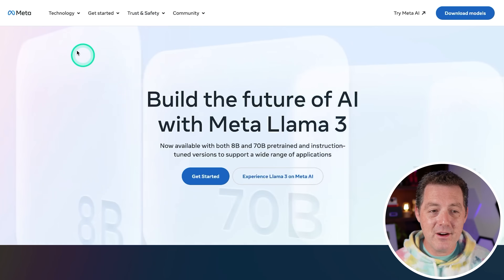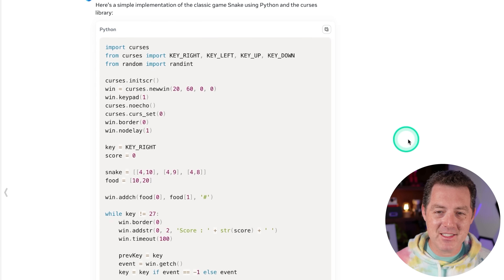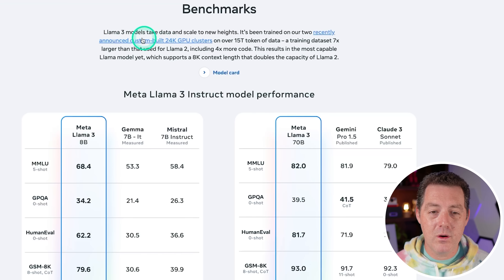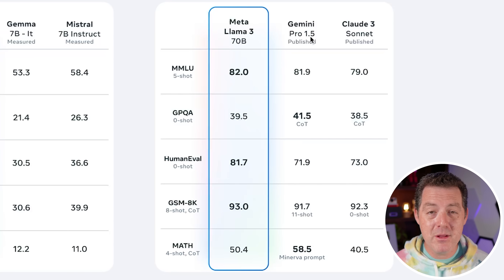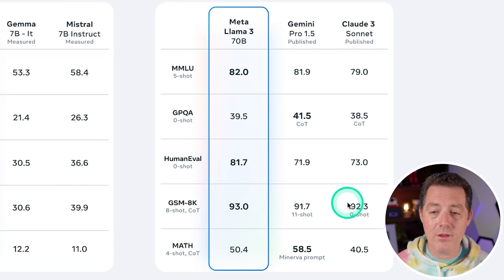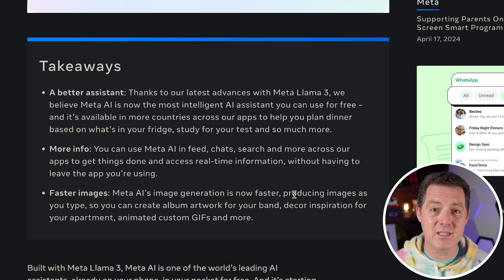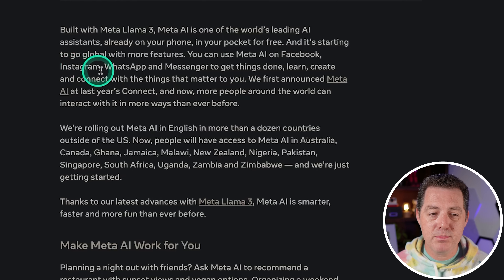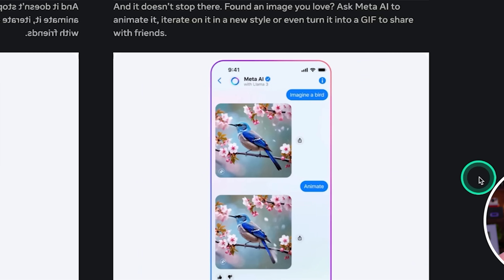LLaMA 3 Is HERE and SMASHES Benchmarks (Open-Source)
Meta finally dropped LLaMA 3, and it’s a banger! Let’s review the announcement and see why this changes the face of AI. Many more videos about LLaMA 3 coming soon!